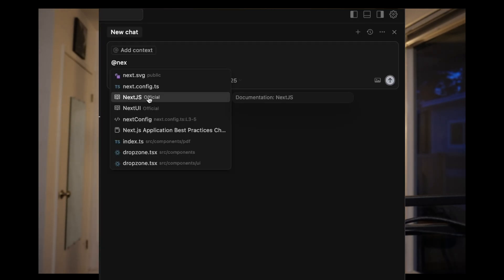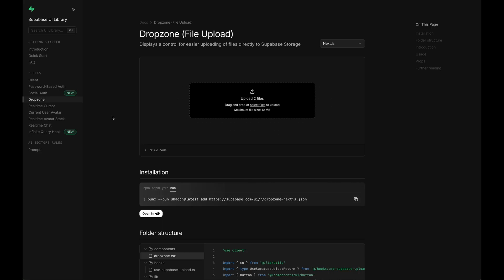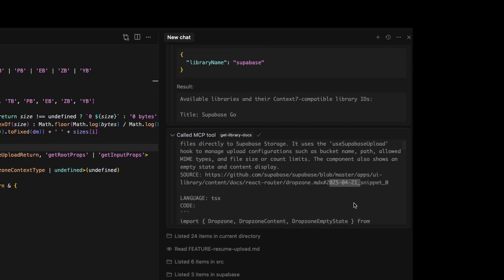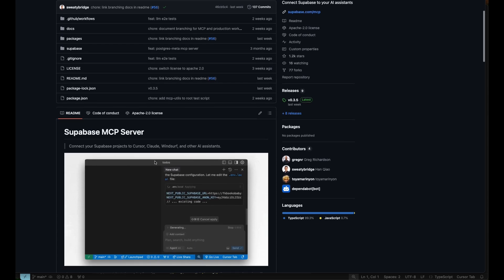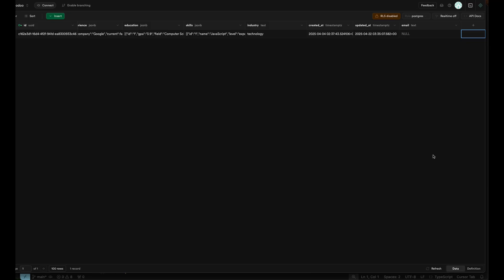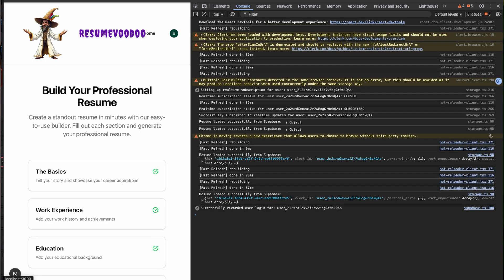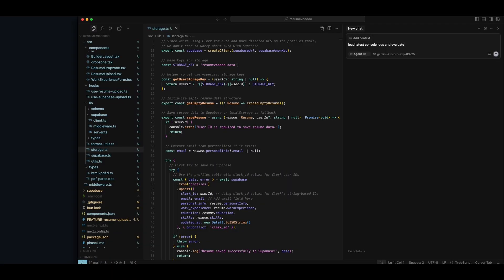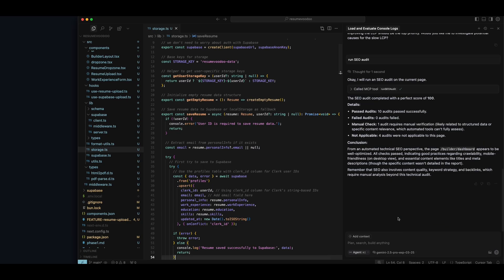Don’t Use Cursor AI Without These 3 MCP Servers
🚀 Want to get more out of Cursor AI? These 3 MCP servers made a huge difference in my dev workflow. Whether you’re building business applications with LLMs or just looking to streamline your development workflow, these servers are lightweight, powerful, and integrate smoothly into your setup.

In this video, I’ll show you:
✅ What MCP servers are (and why they matter)
✅ How I use them daily with Cursor AI
✅ The 3 servers that actually improved my productivity

🧠 Perfect for AI developers, indie hackers, and anyone using Cursor AI to build smarter, faster.